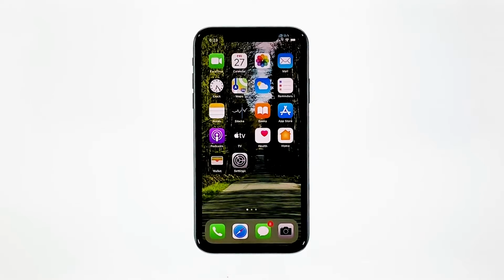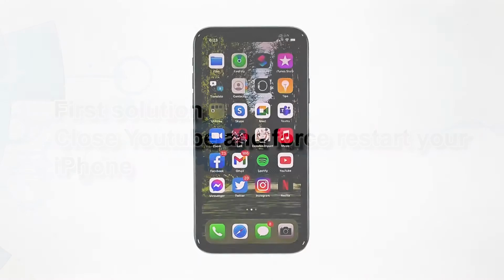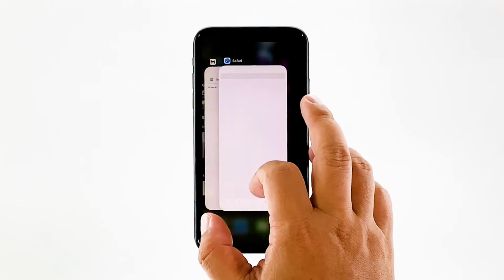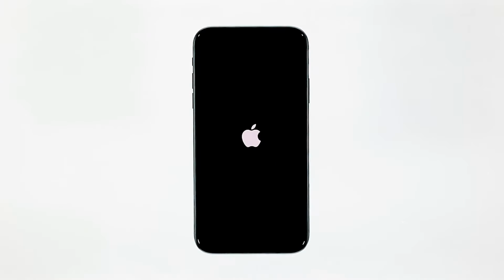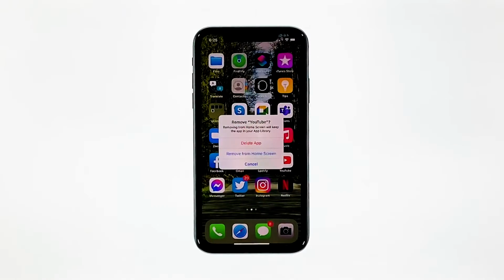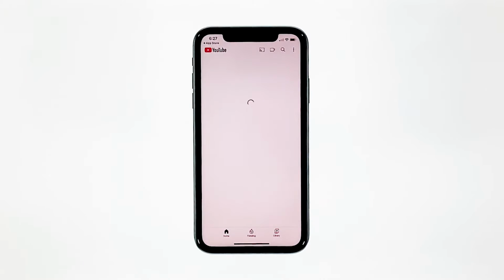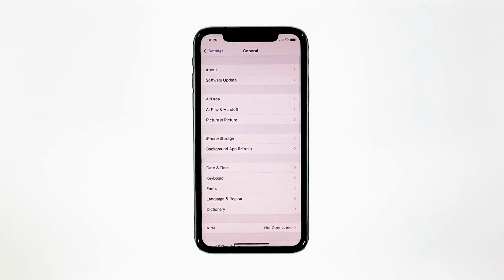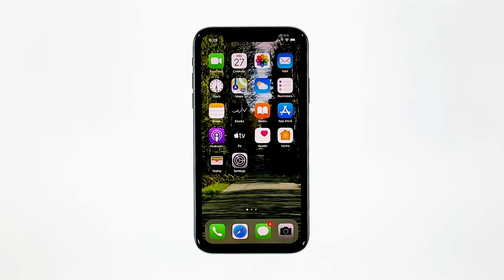Youtube Stops Working on iPhone XS After iOS 14.2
The Youtube app is being updated regularly to prevent issues from happening. However, it seems like there are still users who are able to encounter problems here and there. Such is the case with some of the owners of the iPhone XS, who reported that Youtube keeps on crashing for no apparent reason.
In this video, I will be showing you how to fix Youtube that keeps crashing on iPhone XS after iOS 14.2.